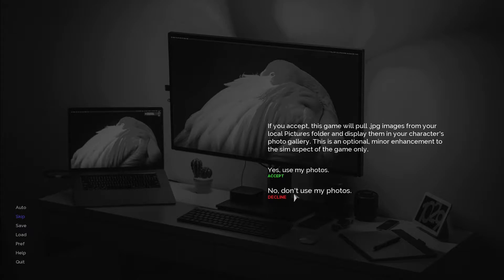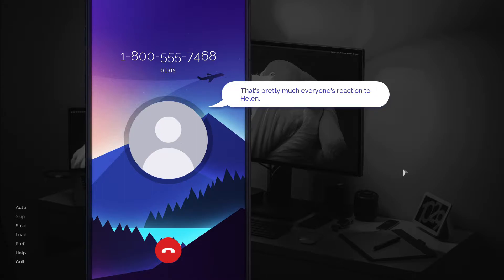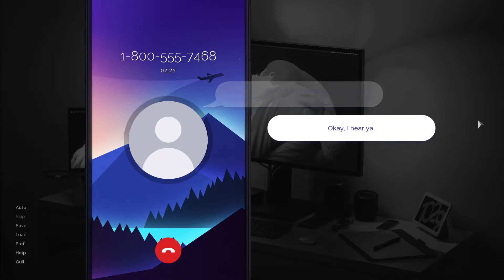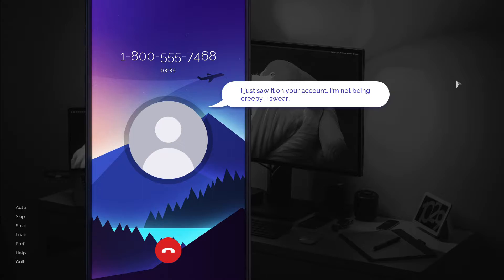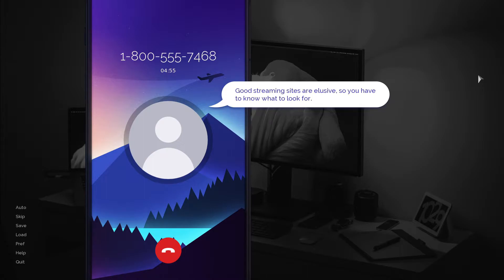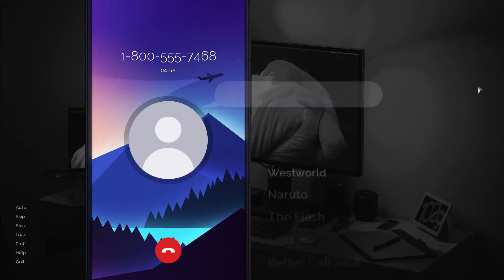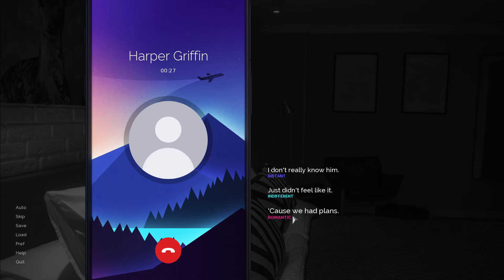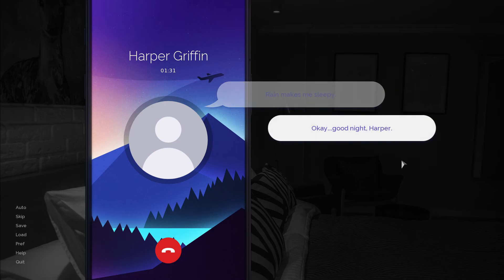Over The Phone - Playthrough + Ending 2A/2B - WHY ARE YOU DOING THIS?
I was originally planning on cutting this video shorter, but we actually came across some major differences and wanted to keep them in (this video was way longer than what's posted here).

While we didn't explore all dialogue options (if enough people show interest we'll do another quick video of it), we achieved all endings, making this a finished walkthrough.

Thanks for everyone joining us through this phenomenal game...we hope to play more of Ramify Games' future projects!